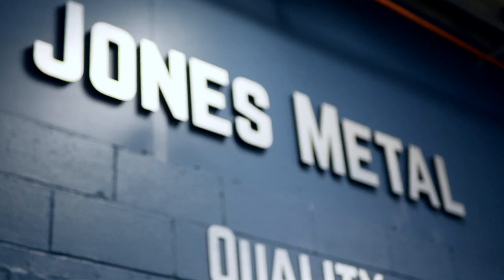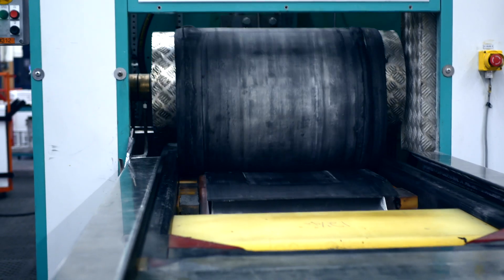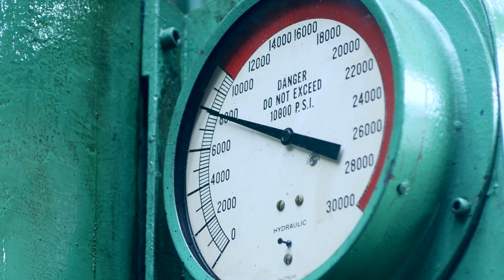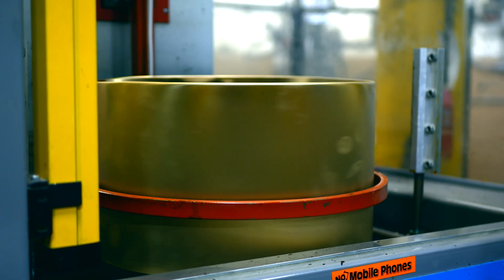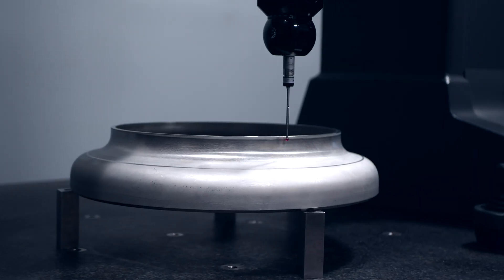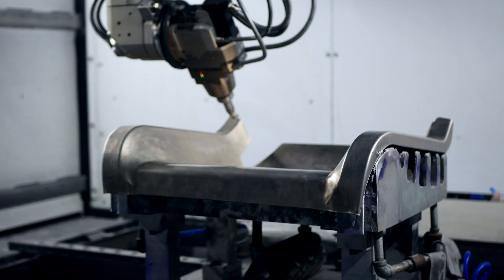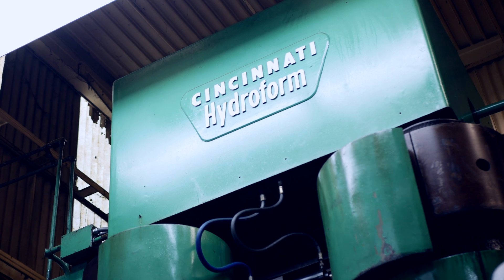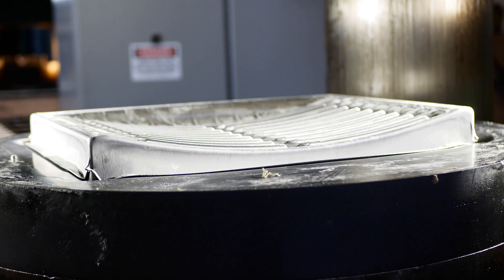Hydroforming | Hidden Secret of Metal Forming - Jones Metal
Dan Erb, Owner of Jones Metal:
"Before I started at Jones, I had no idea what hydroforming even was. Living in West Lafayette, OH, a small town, I didn't even know Jones Metal was here. This is sort of a hidden secret in this area and hydroform is kind of a hidden secret in the metal form world. People are still finding out about it for the first time.

We're sheet hydroforming, so it's using extreme pressure from oil, hydraulic fluid, to push down on the metal while a punch drives up into the metal.

We can do things that they can't do in stamping or spinning or other forming methods because we have a lot more control over the entire process. We can develop a part without you giving us a process. We can figure out the best way to make that part so that it will give us a good part over a long period of time.  And that's really where we separate ourselves.

We have a quality department that has the laser scanners, we have the CMMs, we like to sometimes use just check fixtures. Sometimes the simplest method is the best method.

But we can go as far as our customers need us to go, and we have the equipment to do that, and the people trained to take us to that level.

This is the most exciting part for me because hydroforming is something that can give you an advantage, can help you solve a problem, and it gets me excited that we have the ability to explain how we do that, explain how it can apply to your process.

And maybe we don't get all the way there in this video, but hopefully, we pique your interest so you give us a call. We can sit down, we can review your drawings or prints, even a sample part. We can have our group of engineers sit down with your engineers and work together, collaborate, to come up with a solution to fix your problem.

I guarantee you this--if we can't make your part, we'll help you find somebody who can."